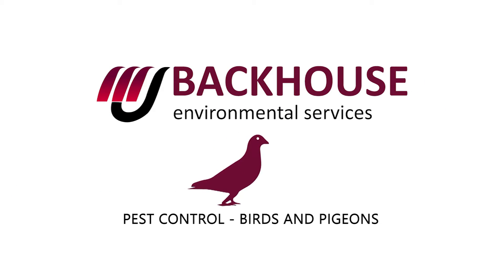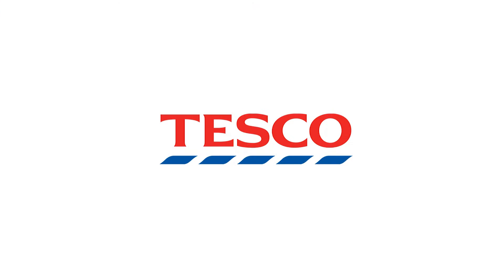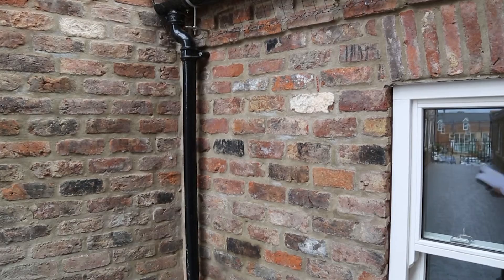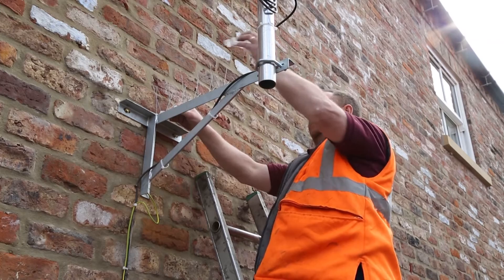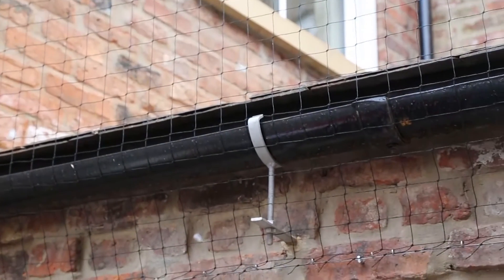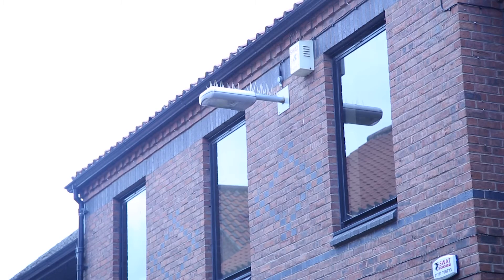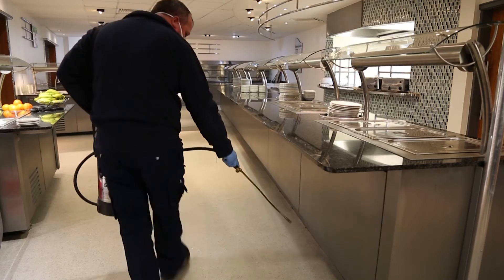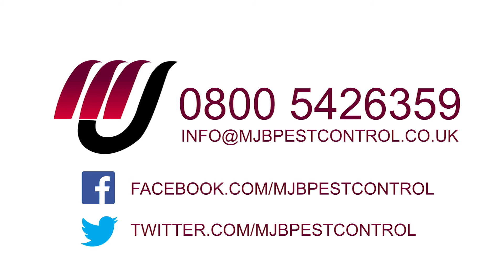Pest control for bird & pigeon problems - MJ Backhouse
Over the years Yorkshire bird control has become a major part of MJ Backhouse’s pest control services, with work ranging from installing netting on a domestic roof to pigeon spikes on an industrial warehouse.

Birds, with pigeons in particular, have been known to carry bacteria and viruses, which can be transmitted to humans and ultimately lead to disease.

In addition to possible diseases, the presence of Yorkshire pigeons and other birds will lead to fouling that will make buildings look dirty and could cause corrosion of parts of the building.

Pigeon and bird droppings can also make walkways and pavements slippery, which may lead to injuries to employees, customers, suppliers or the general public.

Possible signs of a pigeon or bird problem in Yorkshire:
• Droppings and nesting materials
• Damaged stock
• Live birds and bird noises
MJ Backhouse Yorkshire pigeon control services will initially carry out an extensive survey to assure that the correct proofing, cleaning and safety methods are employed.

We pride ourselves on our bird control in Yorkshire methods and can use a variety of solutions to remove the Yorkshire pigeon problem and other birds.

These include:

1. Netting- Lightweight method that seals of an area and prevent access to where birds have been roosting

2. The Spring Wire System- Humane method that prevents pigeons landing on ledges, gutter, pipes and windowsills

3. The Spike System- Humane deterrent that restrict access to edges, ledges, gutters, pipes and windowsills

If you are a domestic or commercial property within the York, Leeds or surrounding Yorkshire region, and you are looking for help with your bird problem, call our team on 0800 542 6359.